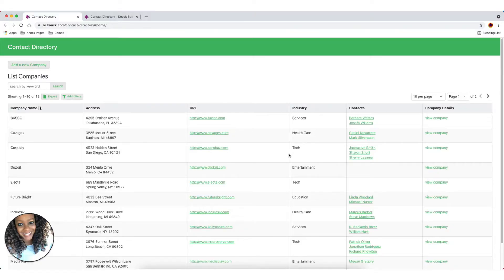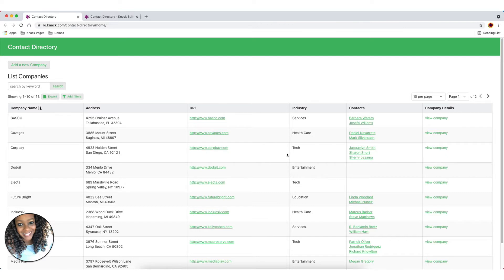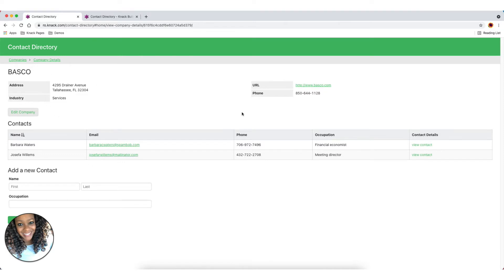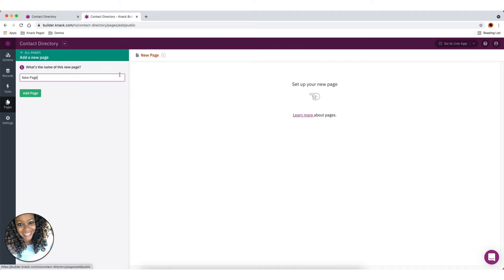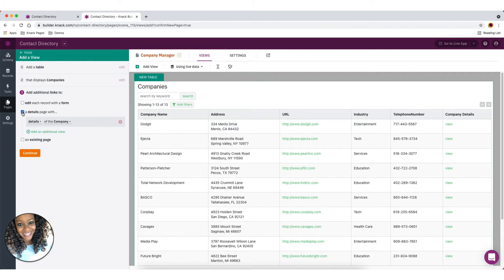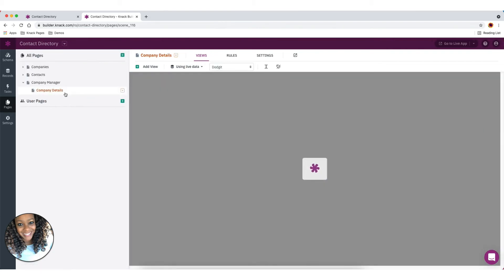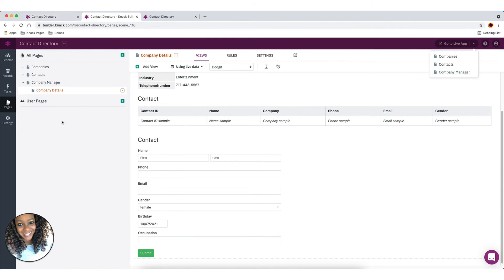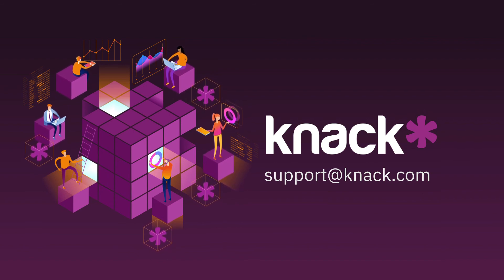How to Show Parent Child Records in Your Knack App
Video Description
Did you know that you can show parent-child records in your live app? In this video tutorial, I'm going to show you how.

Knowledge Base Guides
How to Show Parent-Child Records in the Live App